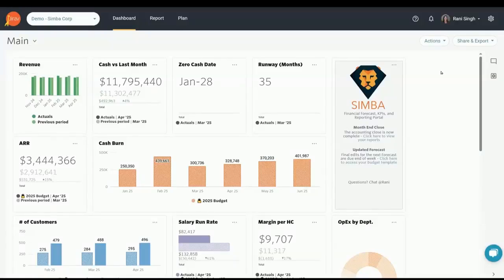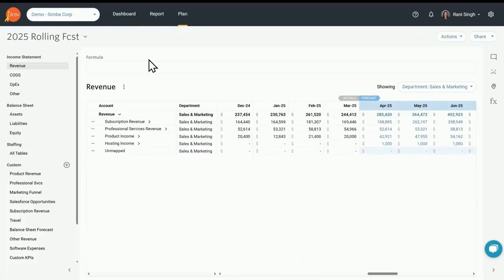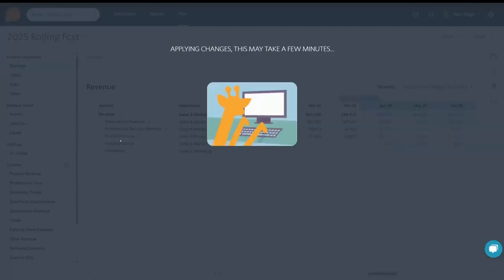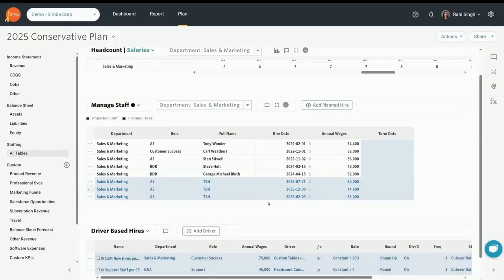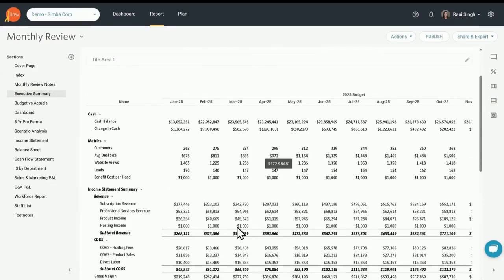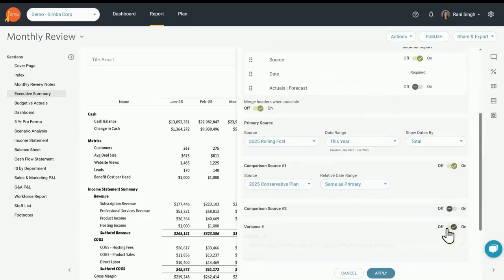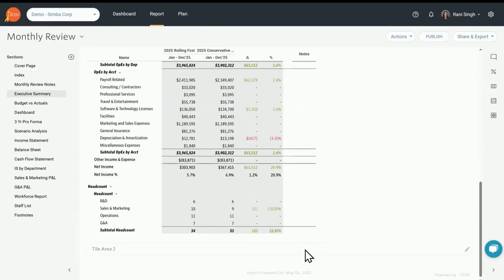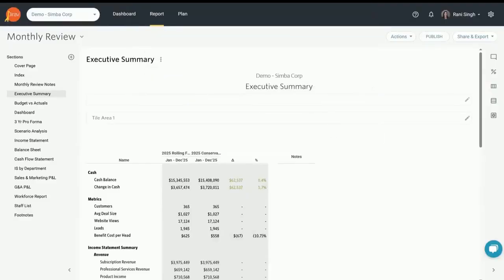Watch Jirav in Action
Jirav Demo showing most popular use cases including planning for workforce changes